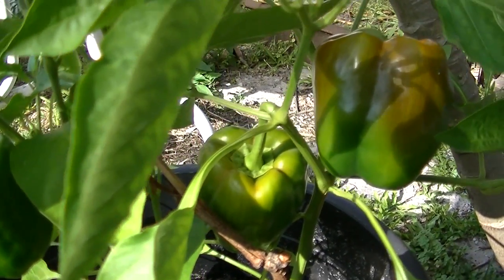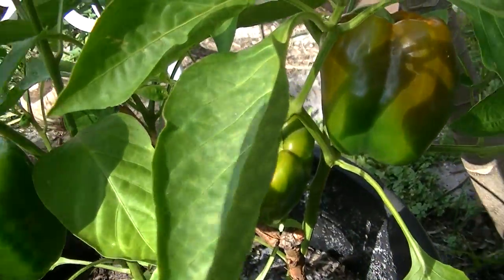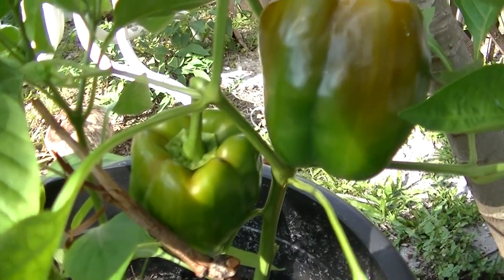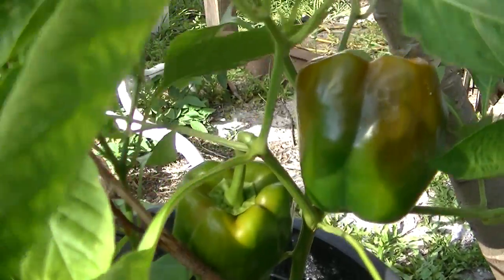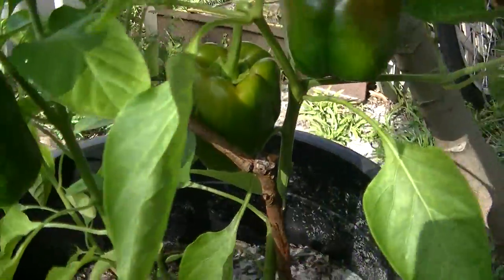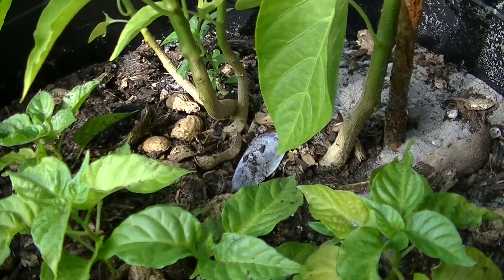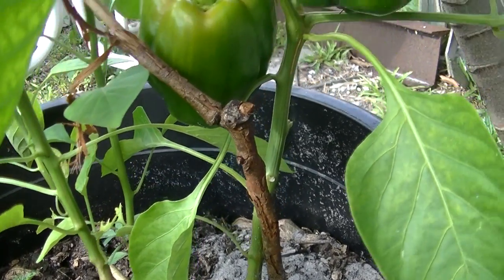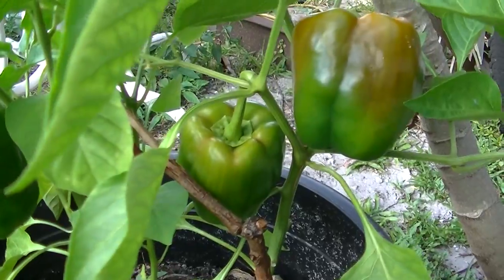you can harvest green peppers in a bin